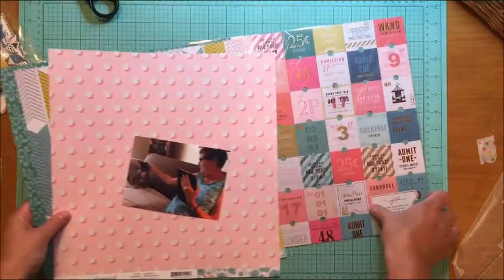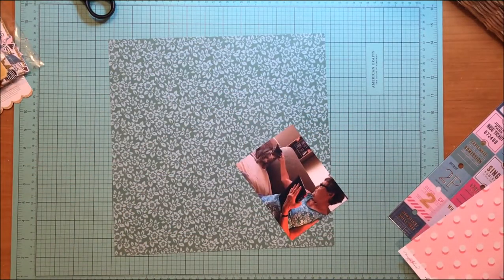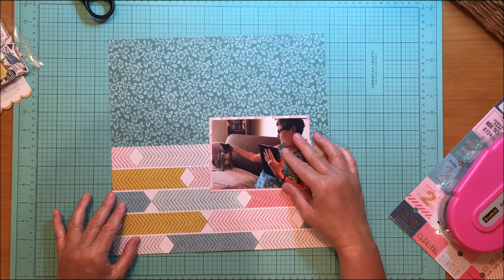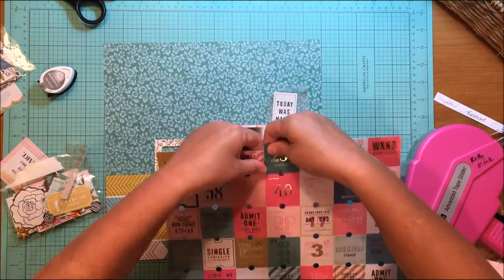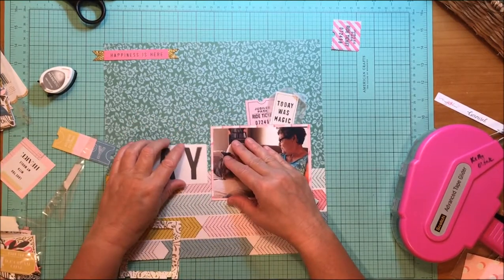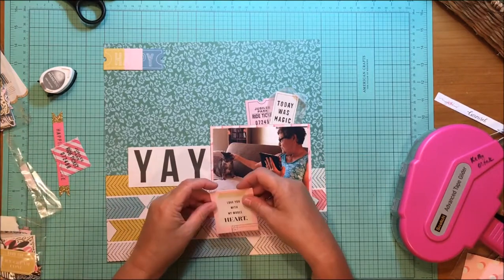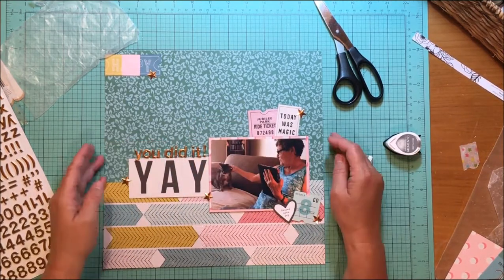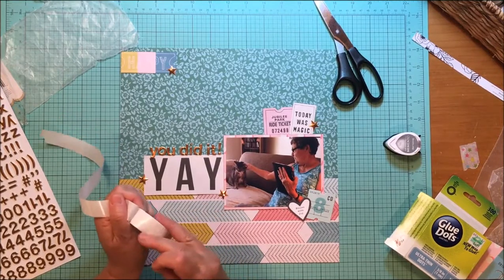Scrapbook Process #201 You Did It